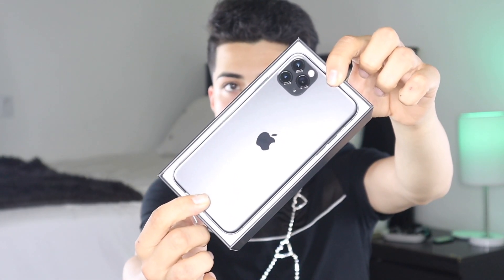IPHONE 11 PRO MAX UNBOXING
I unbox my iPhone 11 Pro Max and we get just a little lit
˗ˏˋ S T A Y    C O N N E C T E D ˎˊ˗